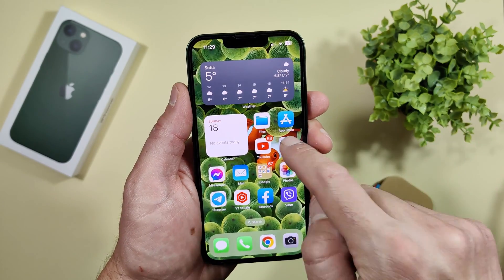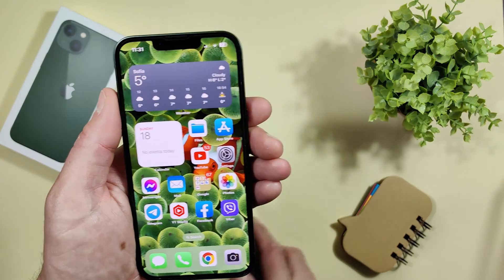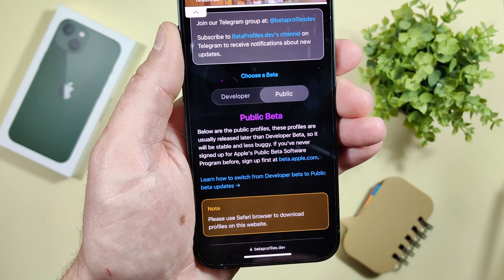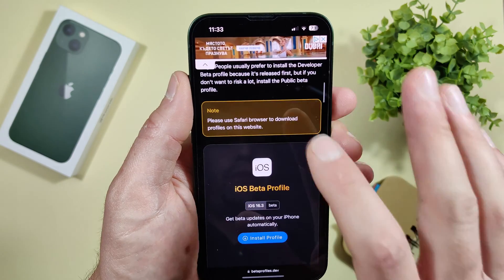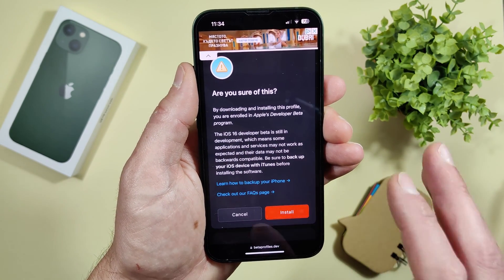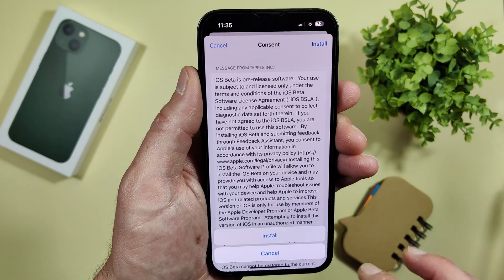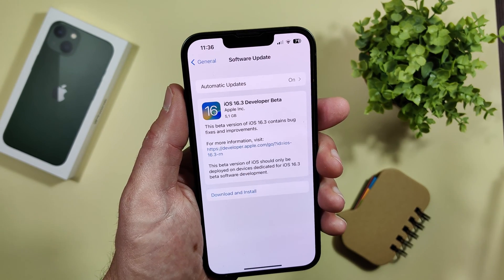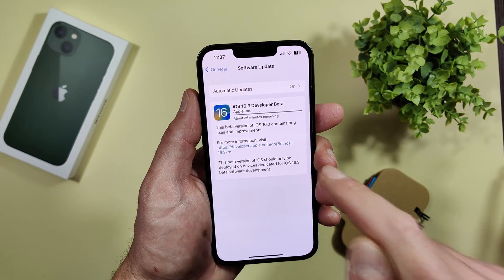Install iOS 17 for Free and Become Apple Developer!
Quick guide how to participate in Apple developer program for free by installing profile from simple
And receive every developer beta update first like iOS 17 on your iphone, ipad, apple watch or macbook using ios, ipados, watchos, macos, tvos.